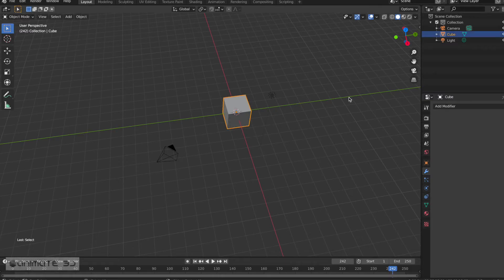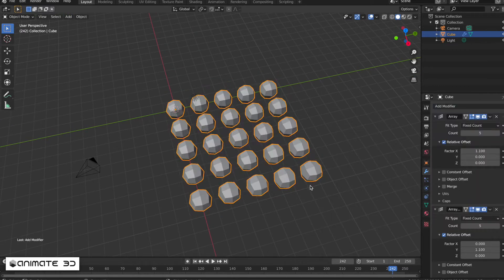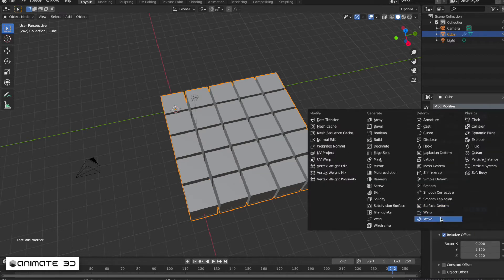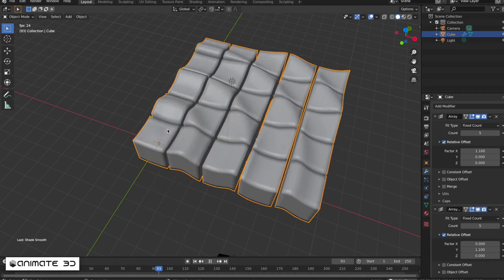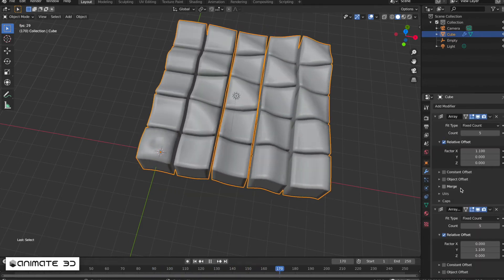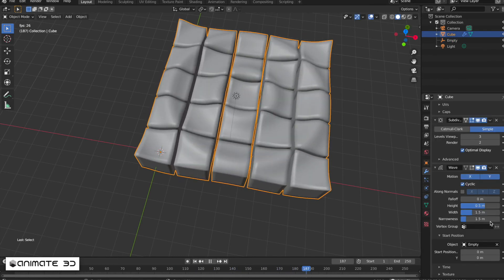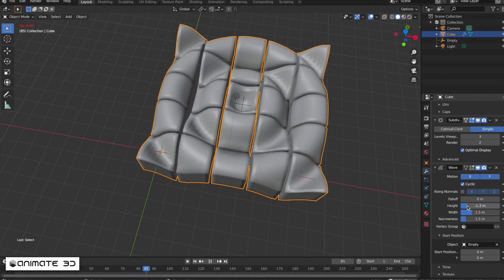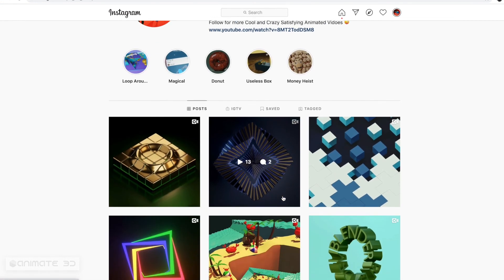Golden Waves Effect Tutorial | Blender 2.9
Made this simple effect using just some combination of modifiers. Do watch it.